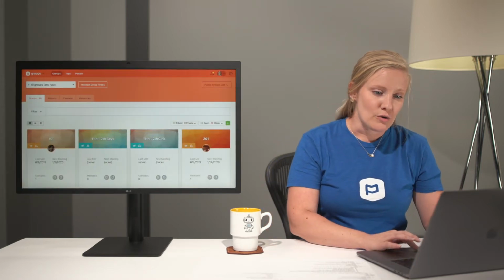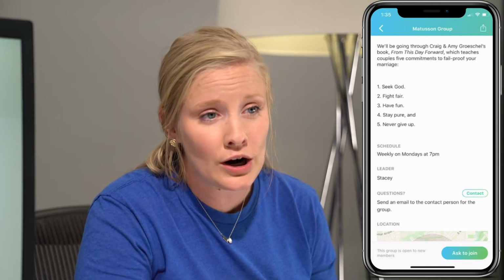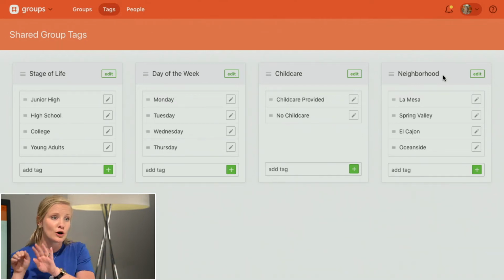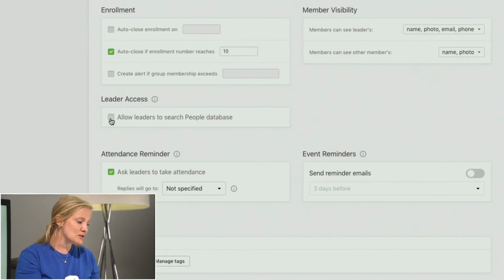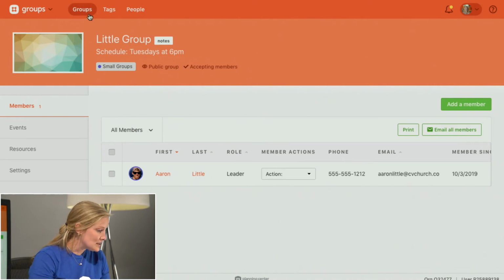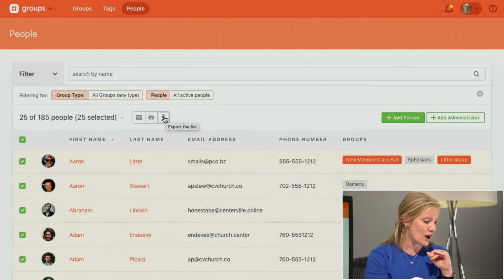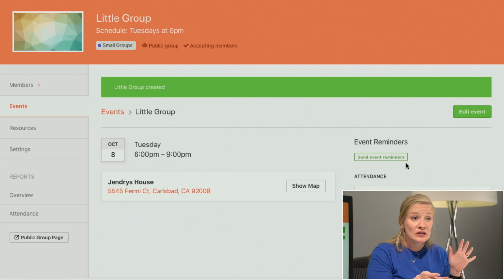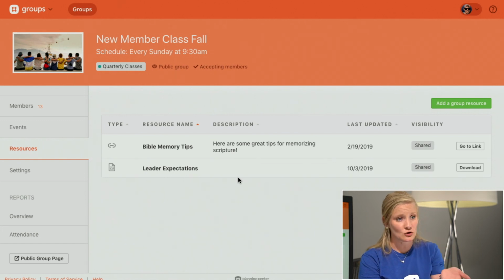PCU: Planning Center Groups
Thanks for joining us for this live training!

2:25 - Church Center/Join a group
6:15 - group types
8:45 - tags
10:35 - create a group
10:57 - settings
16:55 - add a leader
17:48 - filter groups
21:14 - people page
22:51 - add member
24:45 - create event
26:20 - view rsvp
27:31 - attendance report
29:34 - resources